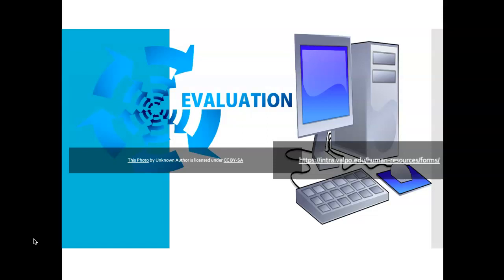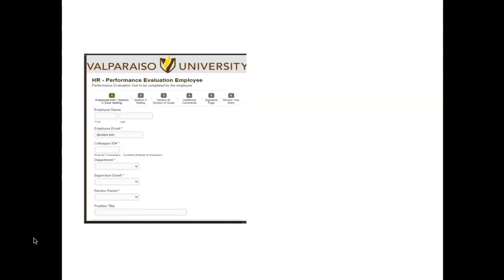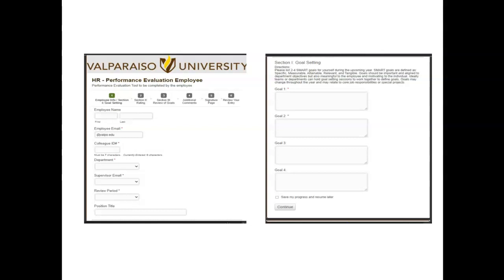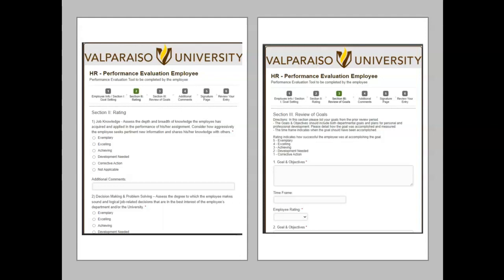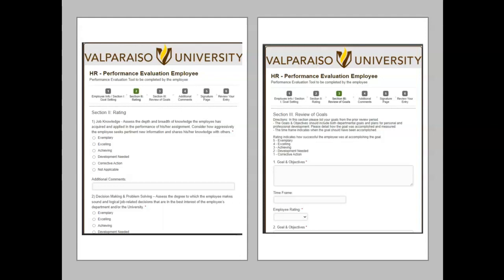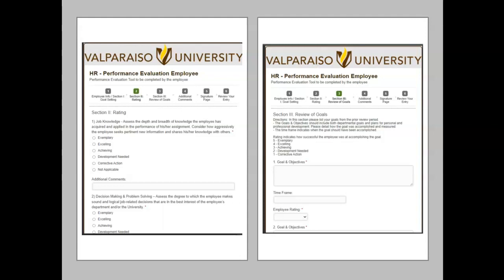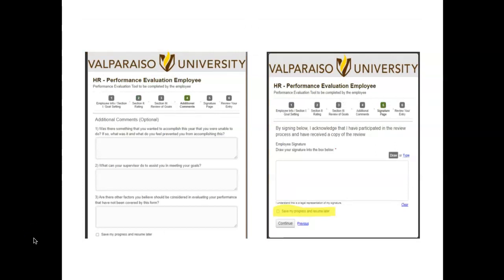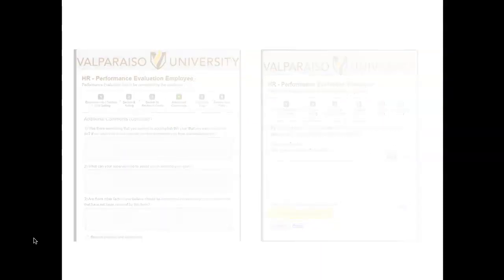Self Evaluation Tutorial